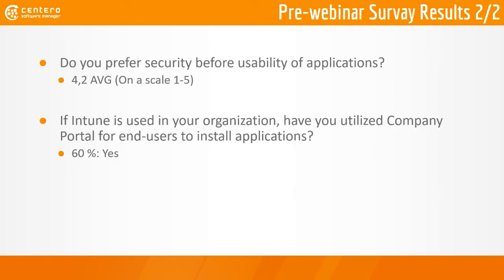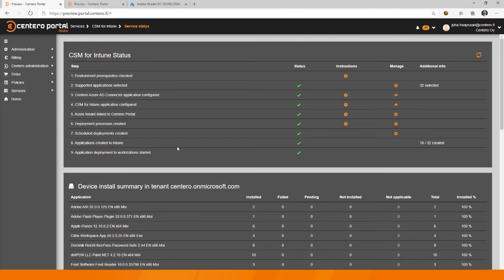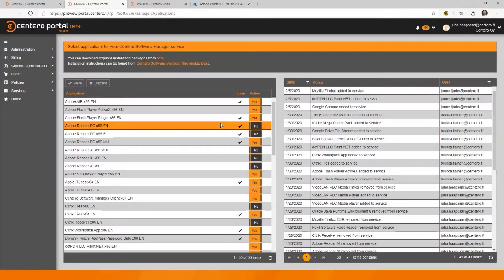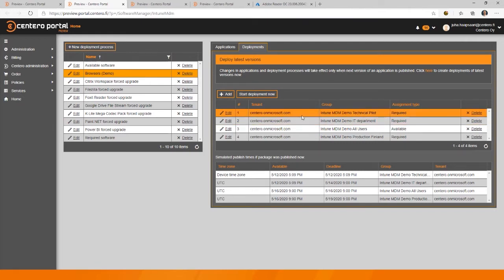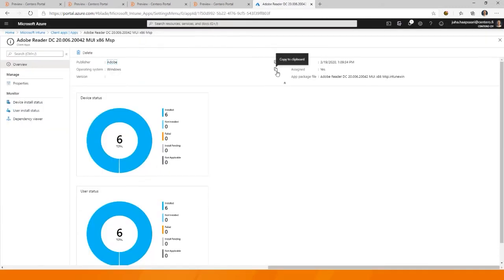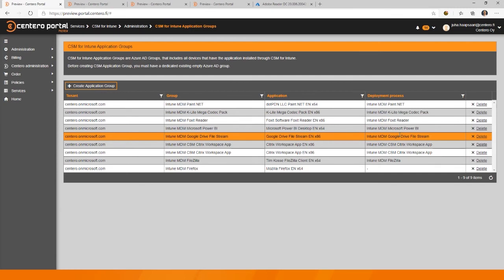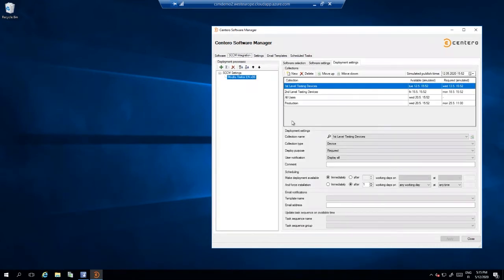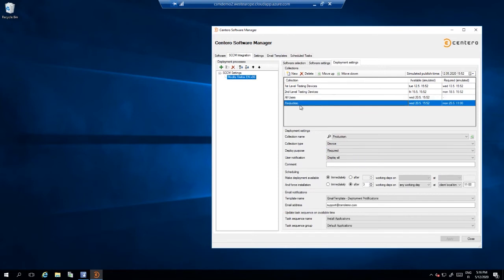CSM for Intune - The Future of Patch Management - Webinar 12.5.2020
On 12.5. we arranged a webinar about CSM, which is enterprise-ready patch management service with easy implementation. CSM product family is highly modifiable, scalable priced, and it includes integrations to Intune, SCCM, WSUS, Servers and Cloud!

In this webinar we told how to automatize patch management with Microsoft Intune and also how CSM for Intune works and how to configure deployment processes. We’ll also told about our other integrations and show you CSM for SCCM operations briefly.